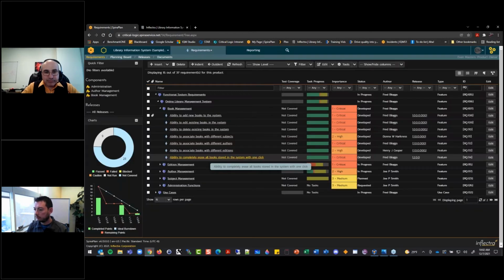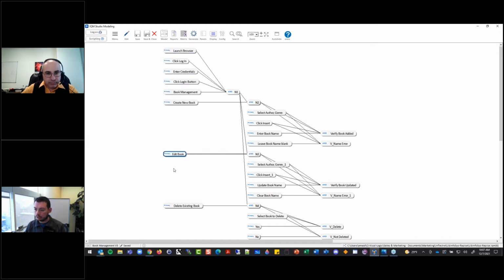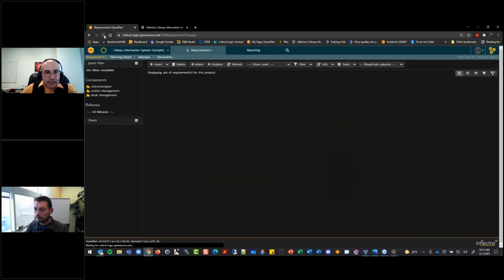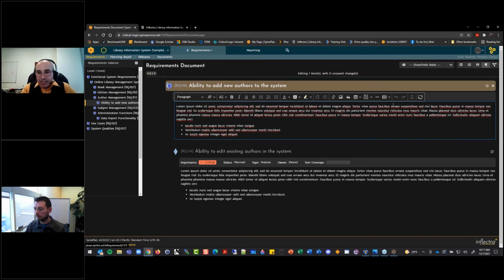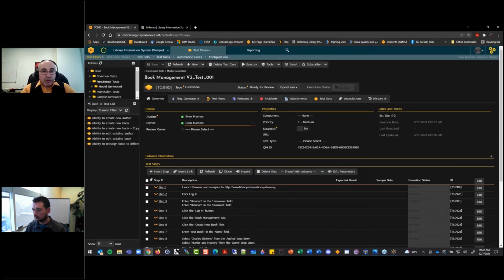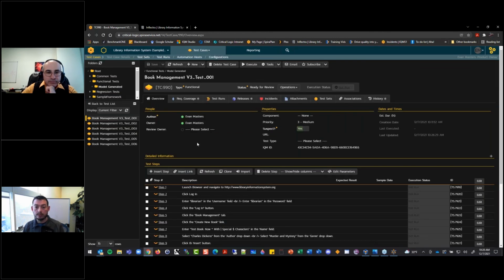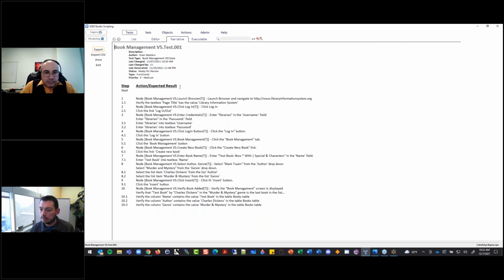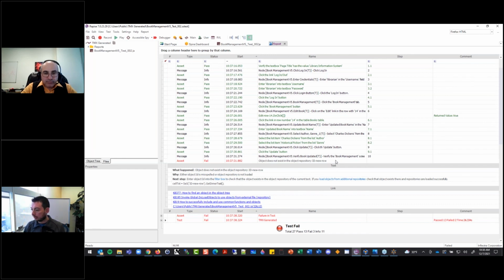Generating Tests and Scripts for SpiraTest and Rapise using IQM Studio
In this webinar, co-hosts Adam Sandman of Inflectra and Evan Masters of Critical Logic discuss how to generate tests and scripts for SpiraTest and Rapise using Critical Logic's IQM Studio. More specifically, the webinar covers:
- The IQM Studio modeling tool and how it integrates with SpiraTest and Rapise
- How IQM Studio can pull Spira requirements, generate automation scripts, and push tests with requirement coverage back into Spira
- The benefits and value of an IQM Studio integration.